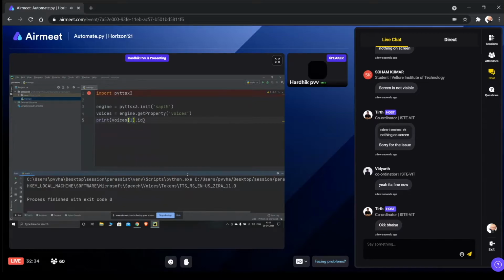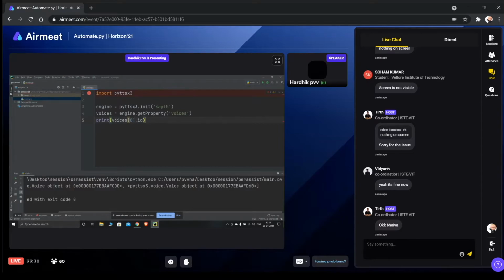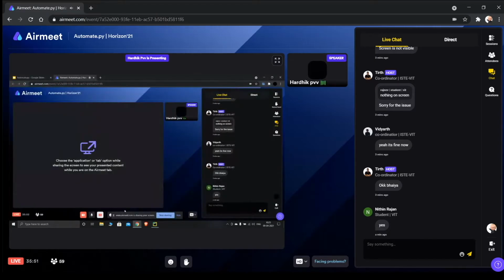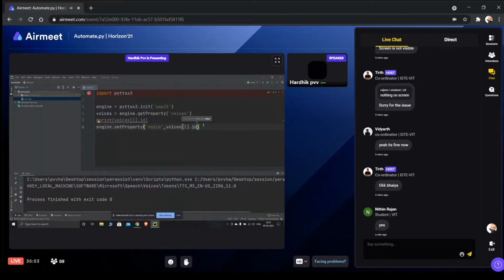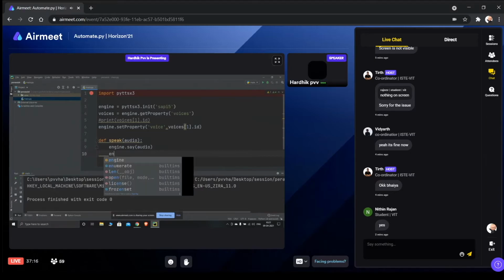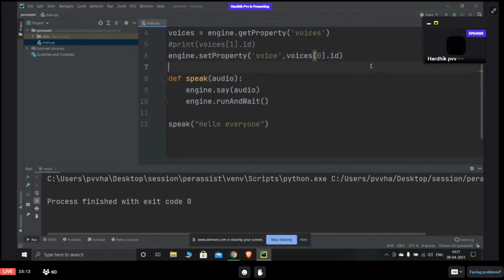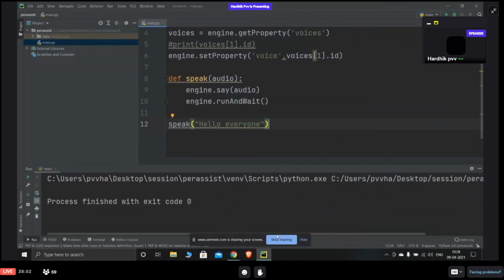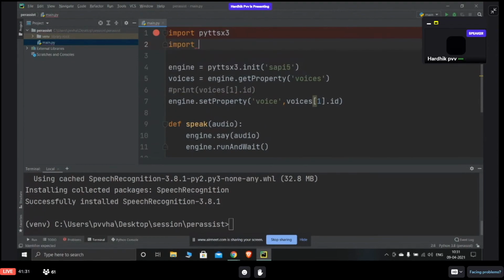Speak Commmand | Automate.py | Horizon'21